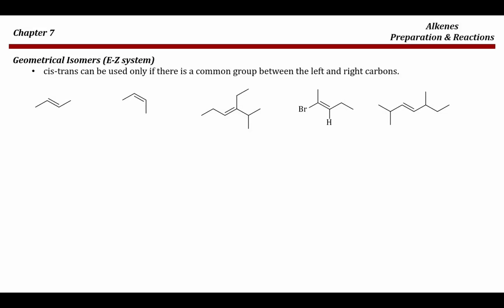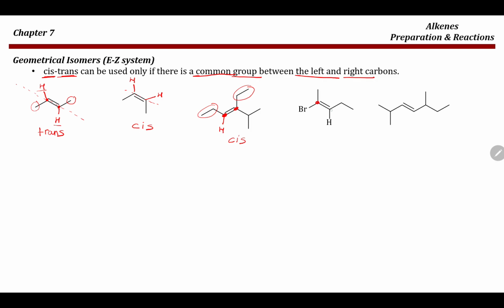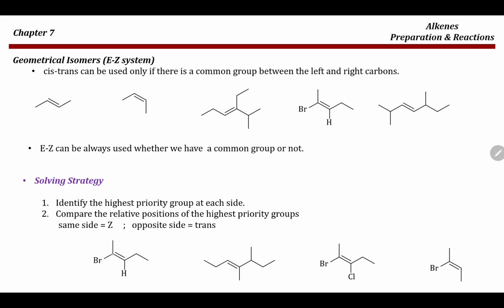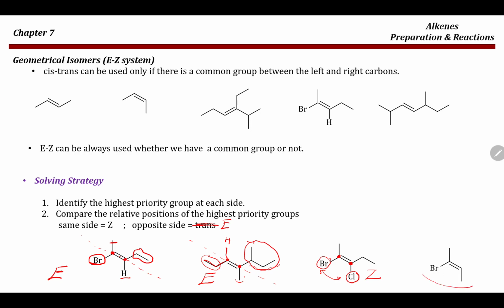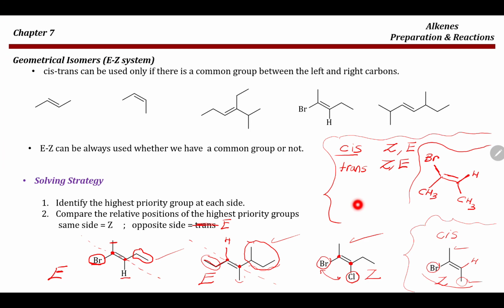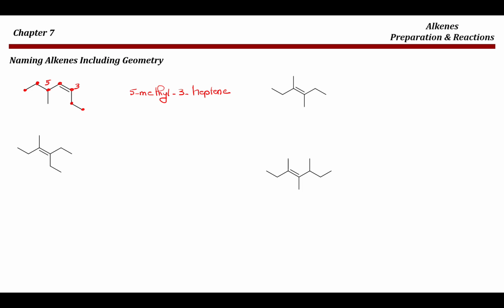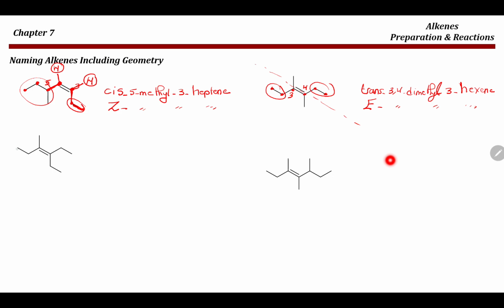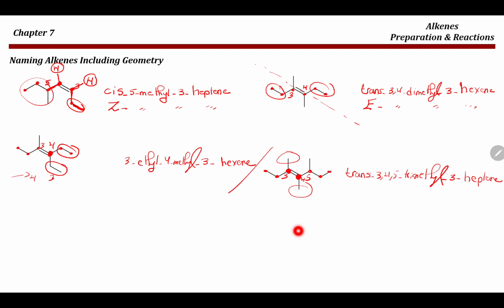E Z Isomers